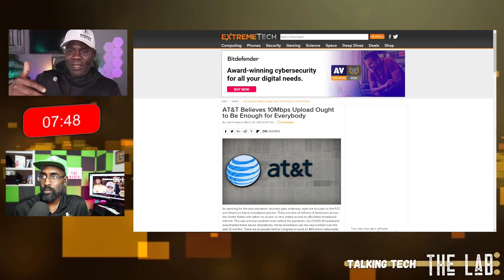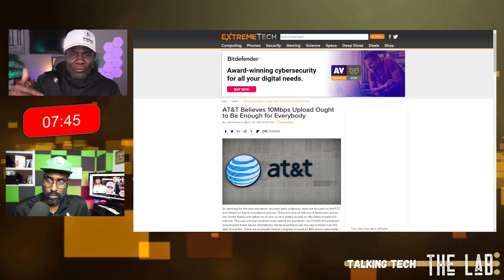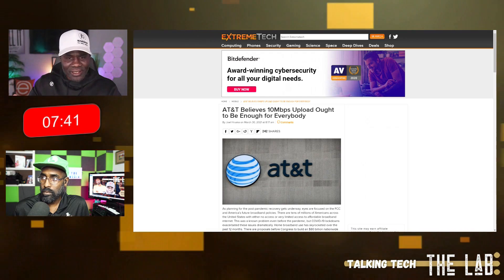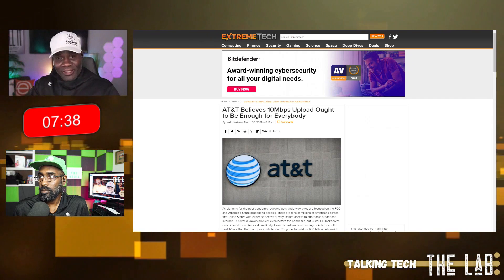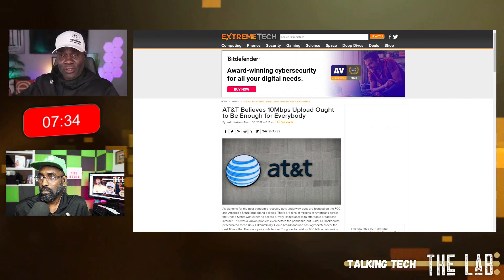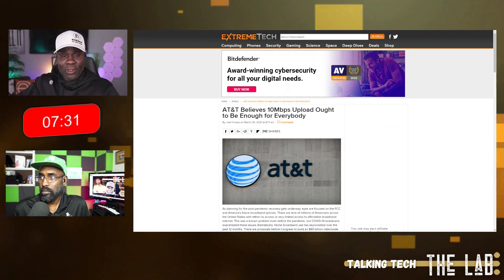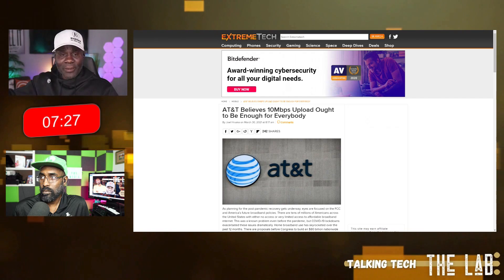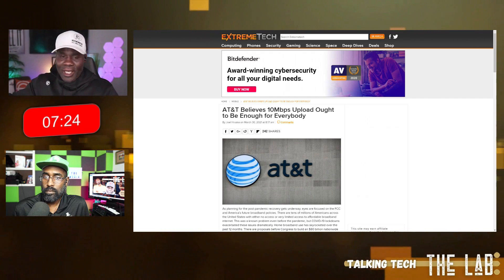The Lab |AT&T Wants To Limit Your Upload Speed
Corey "Tall Boy" Sanders & James Hicks give you their top tech stories & trends for the week of August 4th, 2021. AT&T wants to offer 10Mbps

We multi stream LIVE  Wednesday @ 8pm EST / 5pm PST

Our mission on The Lab has always been to talk about consumer technology that we use and recommend. All reviews and discussions are always non-biased and 100% honest - that’s something our viewers/listeners appreciate.

If you like the show and what we’re doing feel free to support the efforts:

AT&T Believes 10Mbps Upload Ought to Be Enough for Everybody